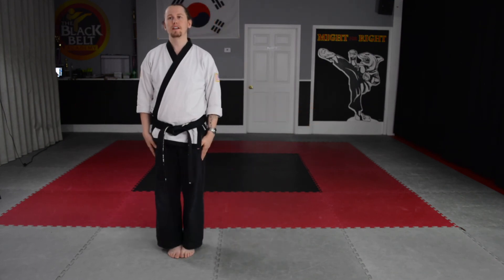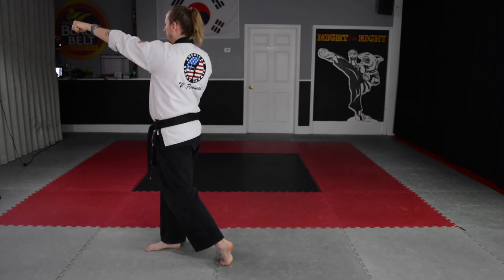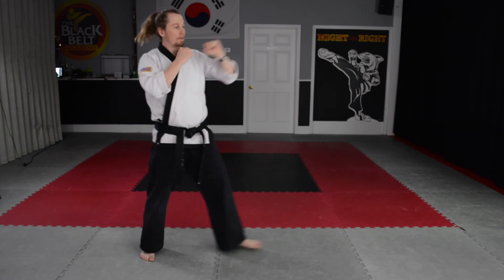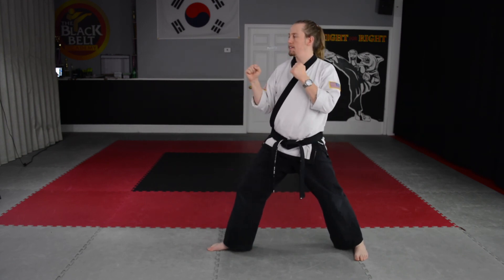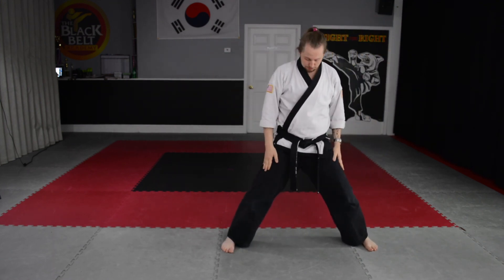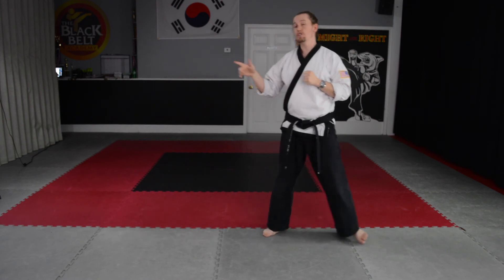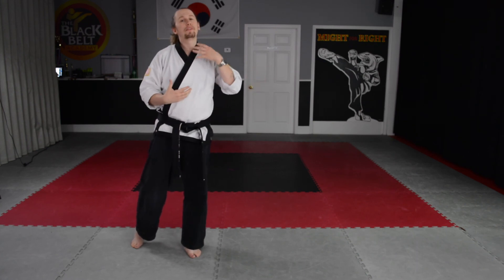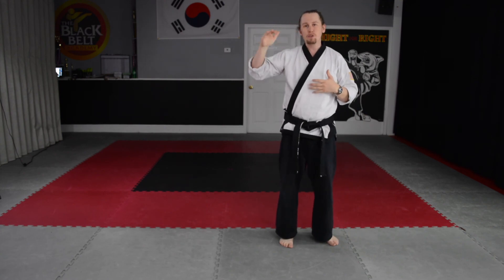28APR2020 Juniors Yellow 0